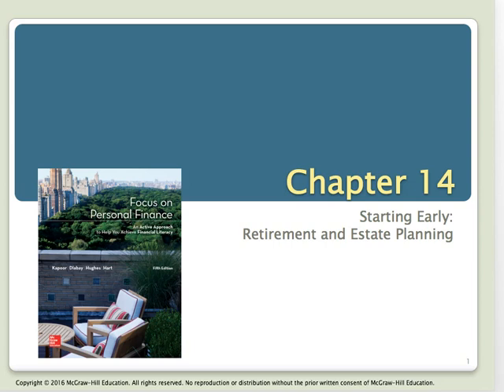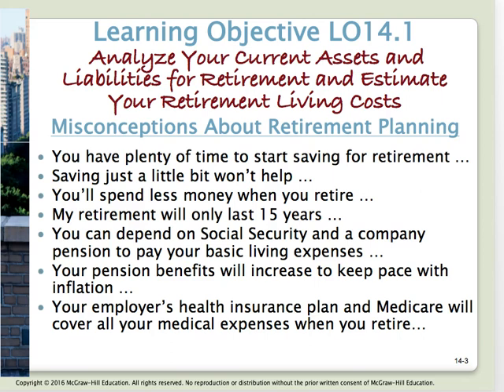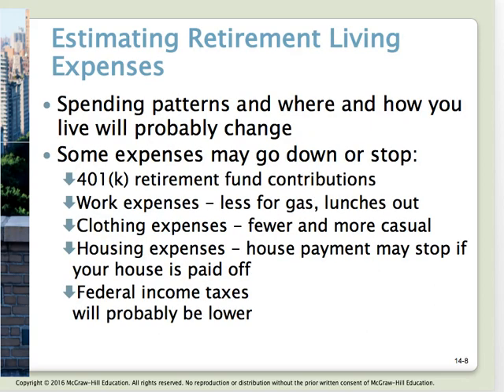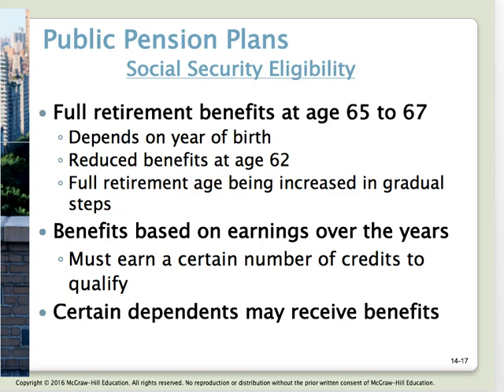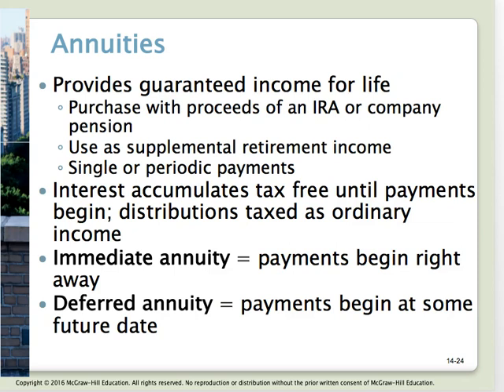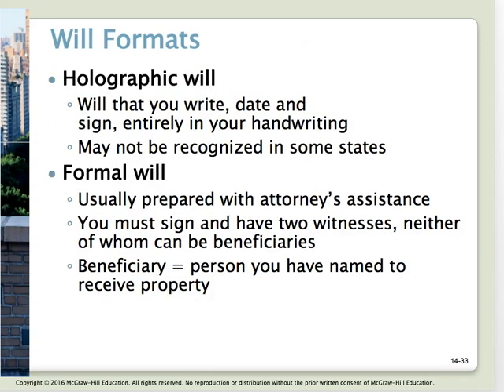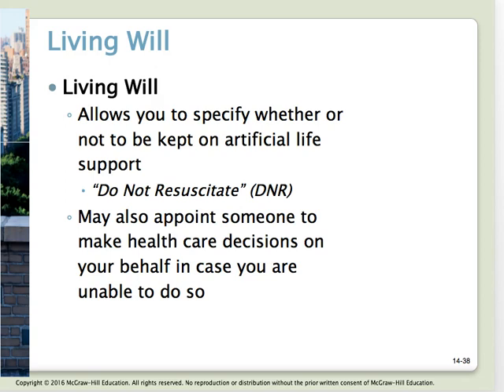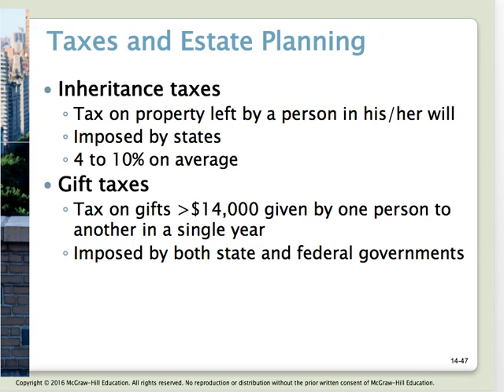Chapter 14 Lecture